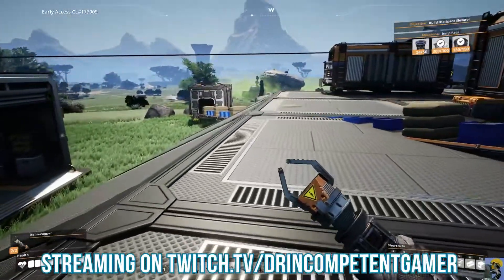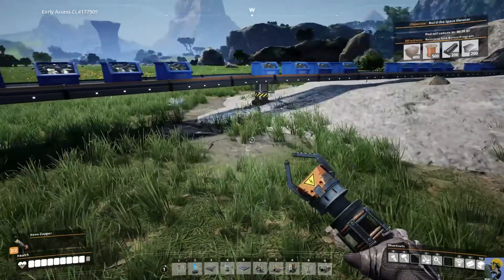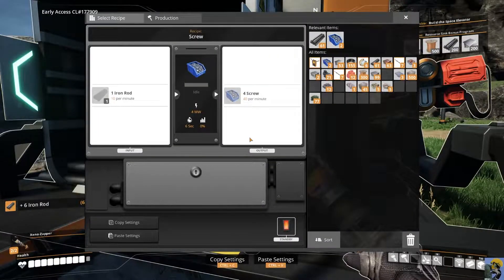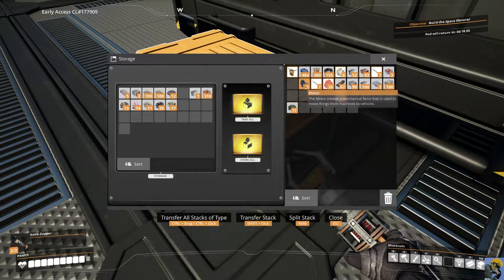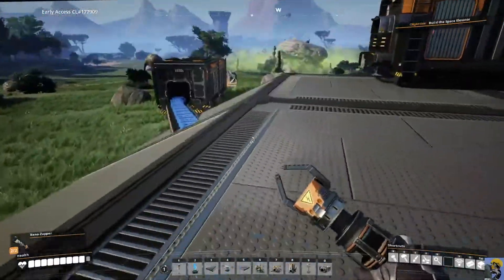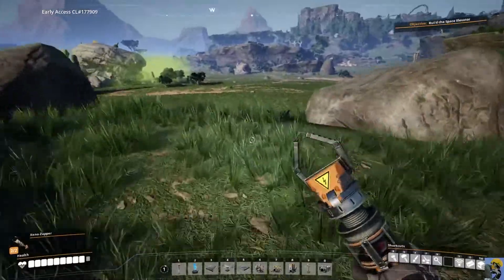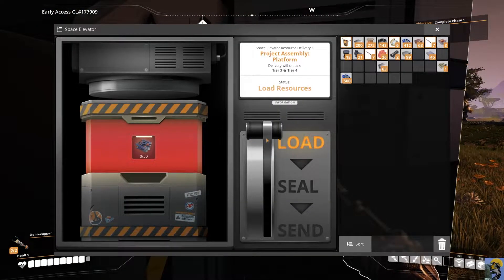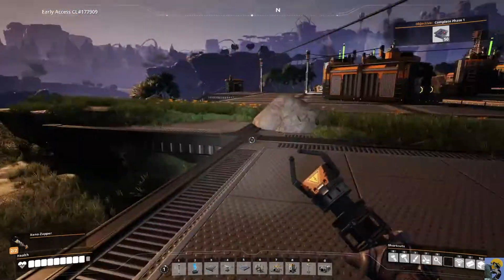SATISFACTORY First Look in 2022 | Episode 9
This series features my first time ever booting up Satisfactory in 2022. I have heard so much about this game and am ready to try it. I got it as part of a Humble Bundle helping Ukraine with charity and am playing with Update 5 as the latest update.

Let's automate some labor!

Marvel Champions

This is the Lenovo Laptop I use:

Dr. Incompetent is a college professor by day and gamer by night (and day). He has been playing games since his first ATARI, got hooked on PITFALL 2 and never looked back. He has been playing and collecting games for decades and hopes to share his knowledge with you. At one point he had over 700 NES games and 20 gaming systems from old to new. He focuses mainly on RPGs, Strategy games, Simulations, ARPGs, and... well he plays pretty much everything ;) He thanks you so profoundly for watching!